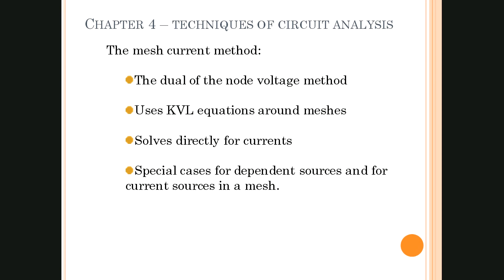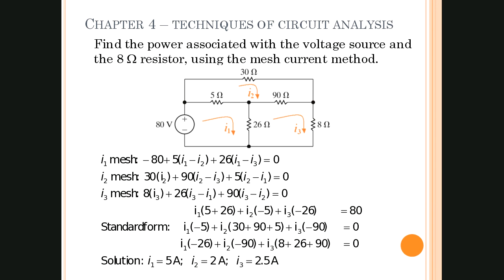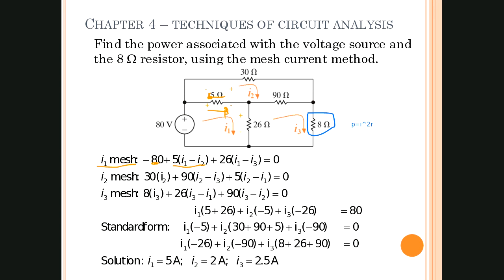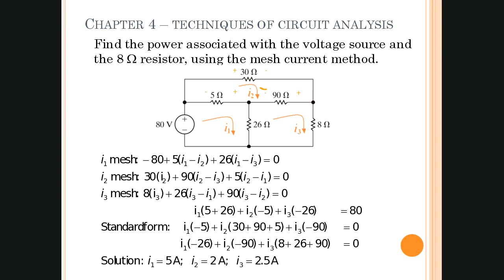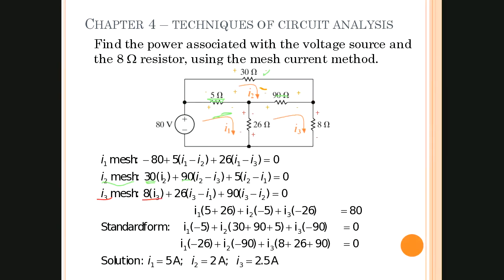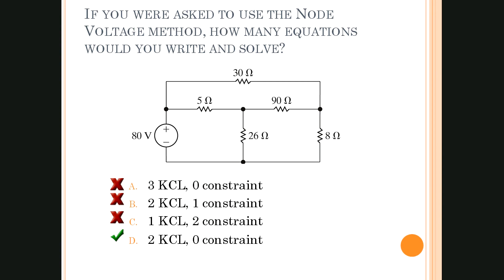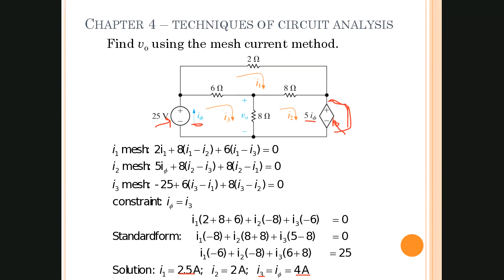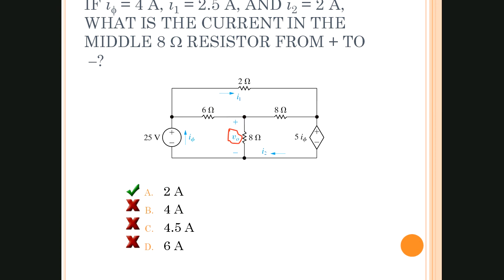Engineering Technology Circuits 1 "Mesh Analysis"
ENGT 1401 Circuits 1 Mesh Analysis overview